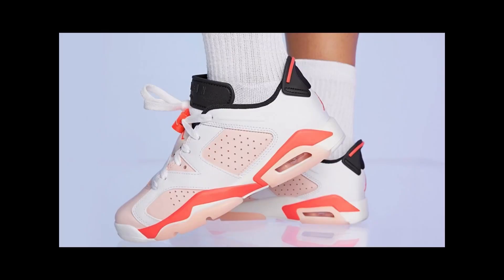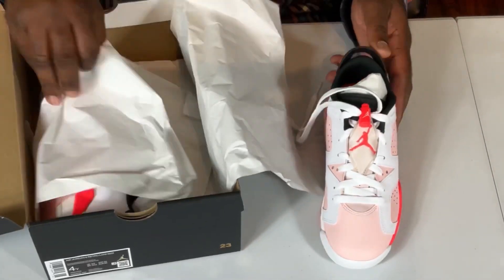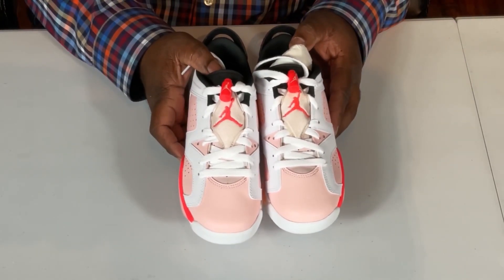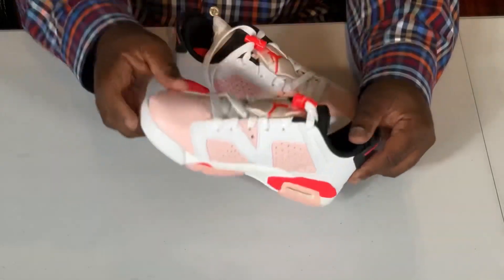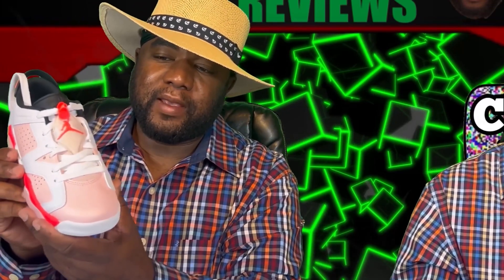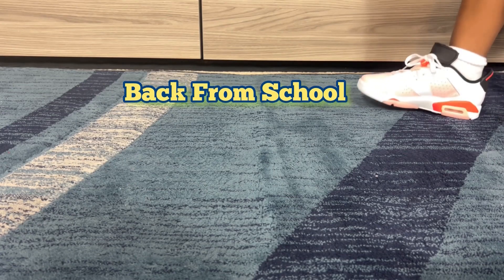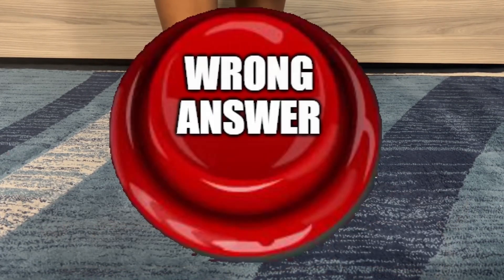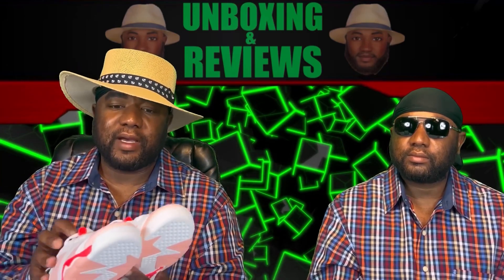ATMOSPHERE 2022 AIR JORDAN 6 LOW UNBOXING + ON FEET REVIEW